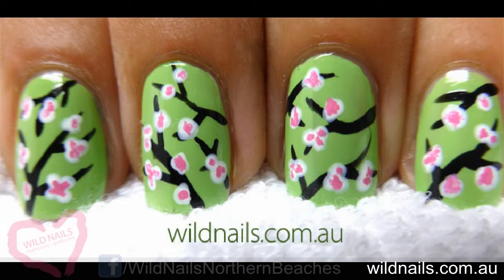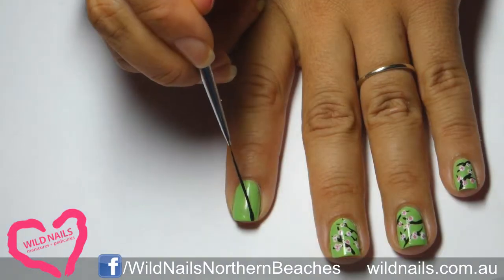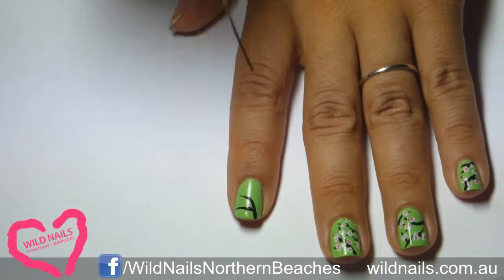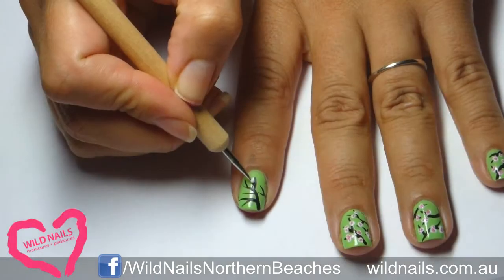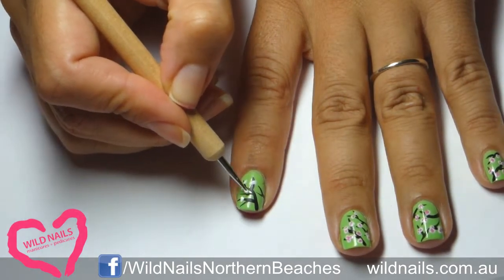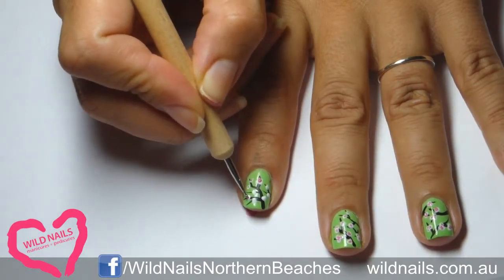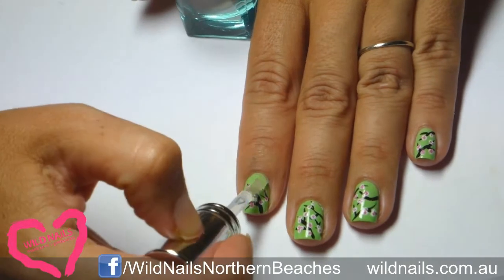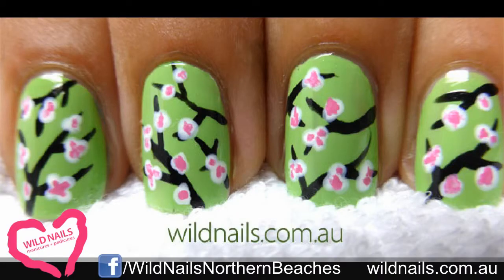Cherry Blossom Nails - Nail Art Tutorial